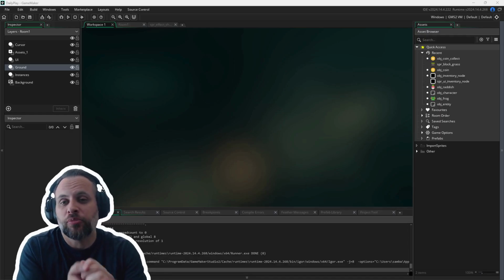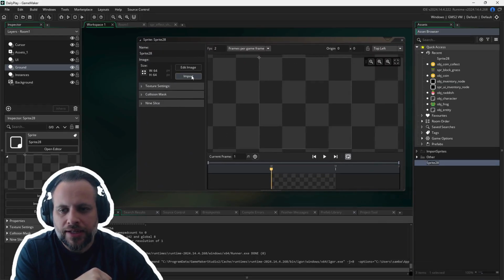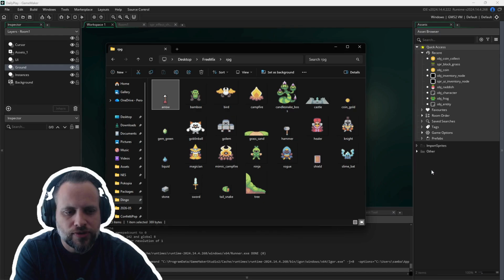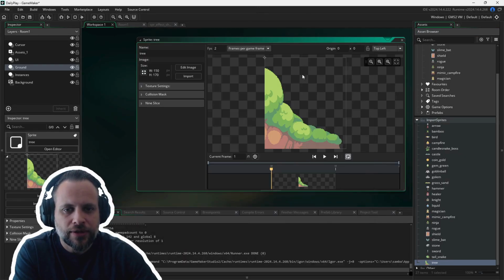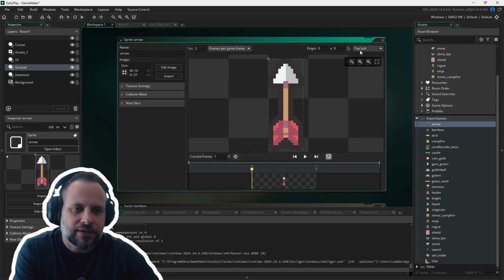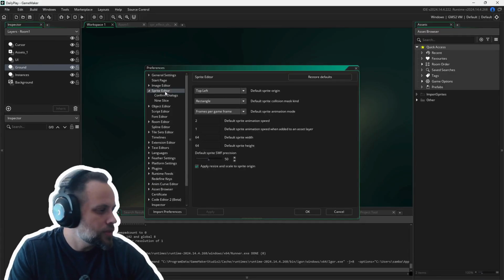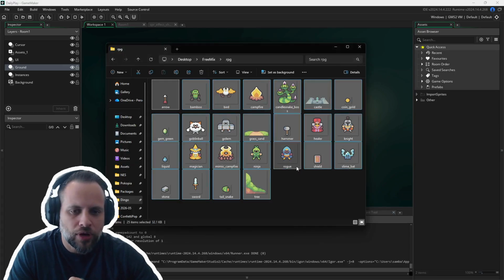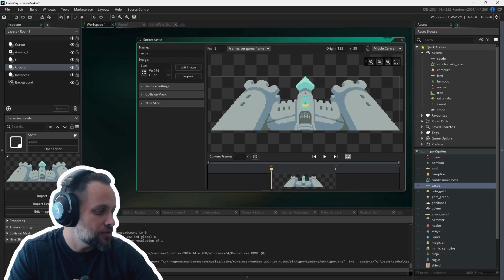Importing Multiple Sprites at Once - GameMaker Tips and Tricks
There's easy ways to import multiple sprites into GameMaker at once!
Give it a try for yourself.